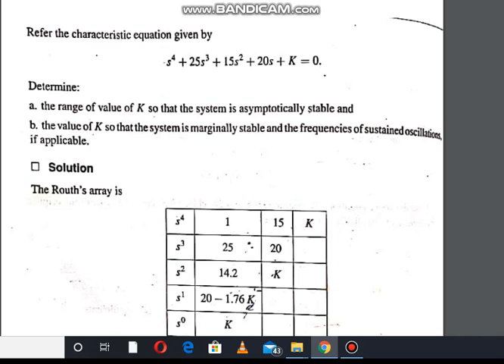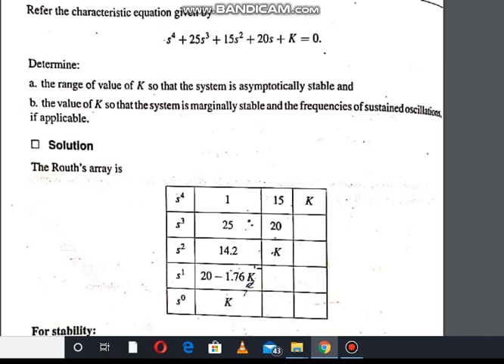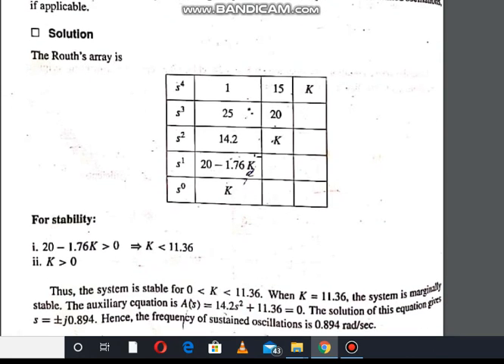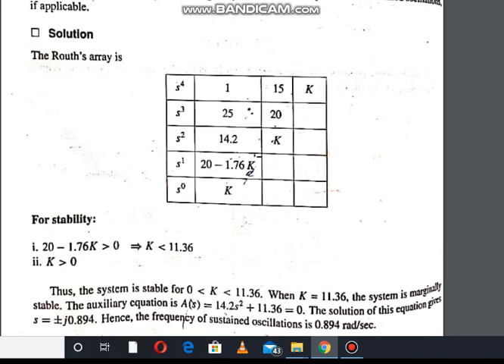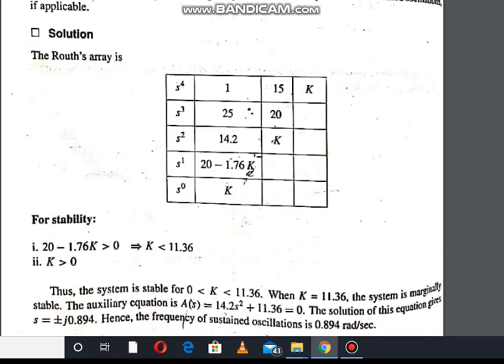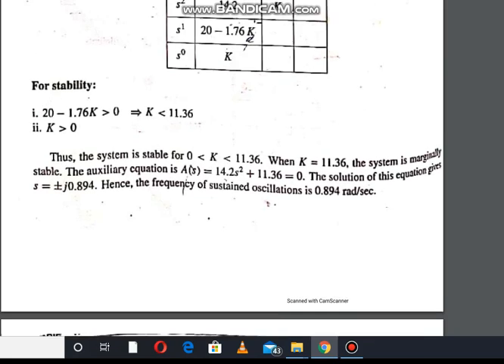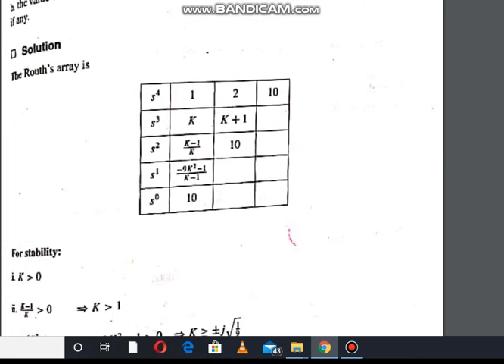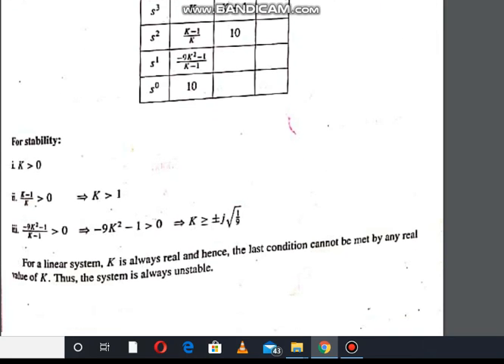Module 4: V7:R H Exzmples